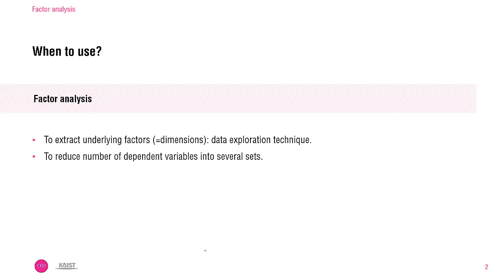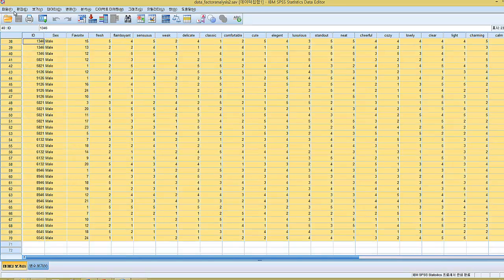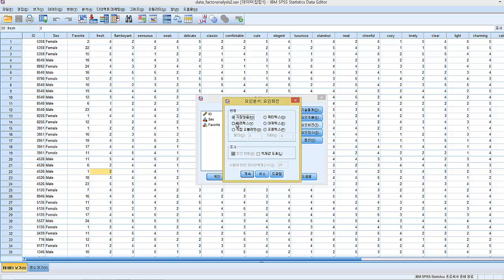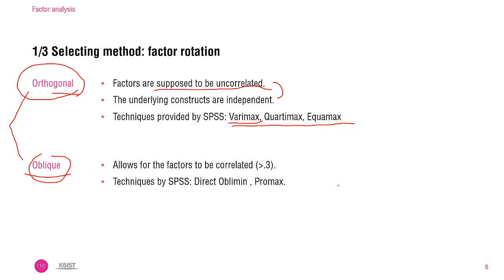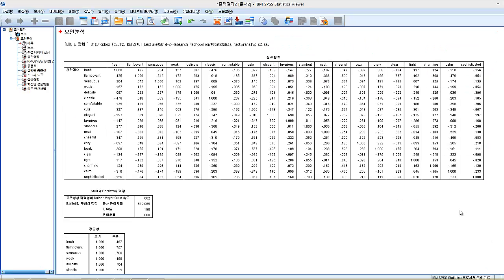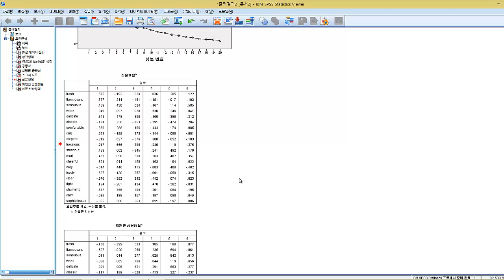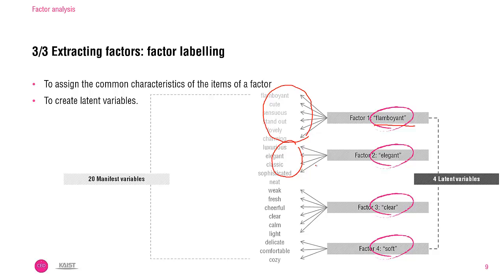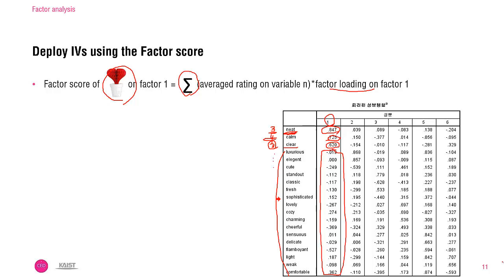22 factoranalysis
Description